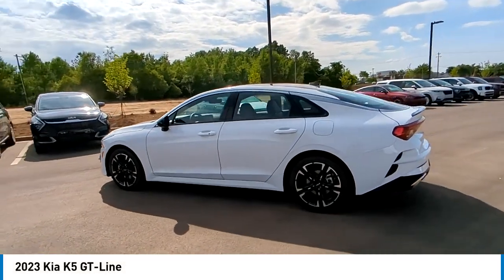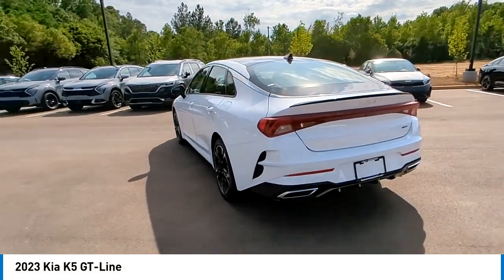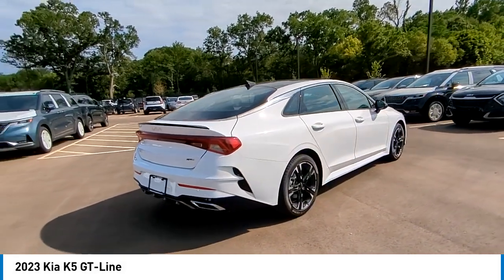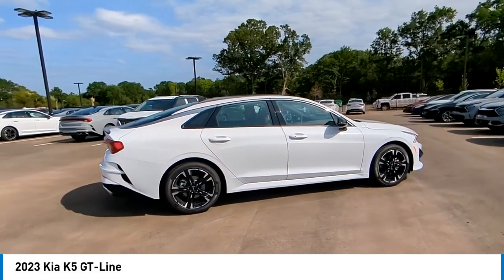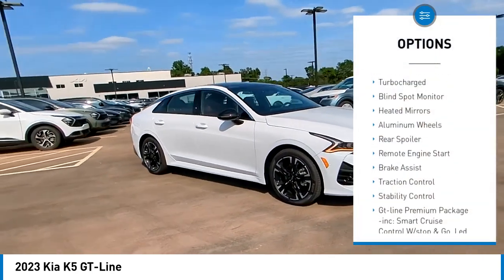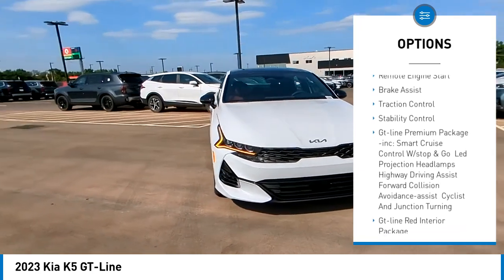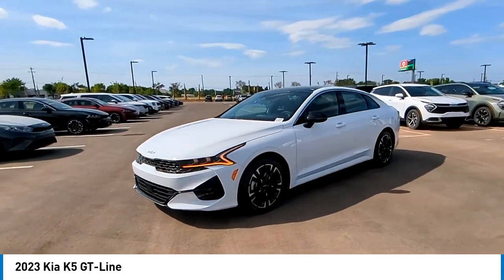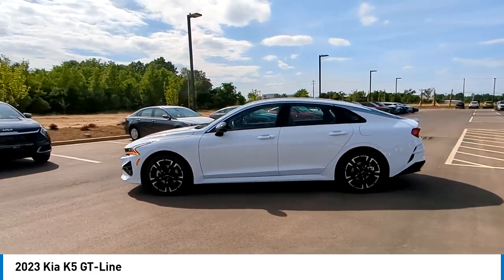2023 Kia K5 K10508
2023 Kia K5 GT-Line